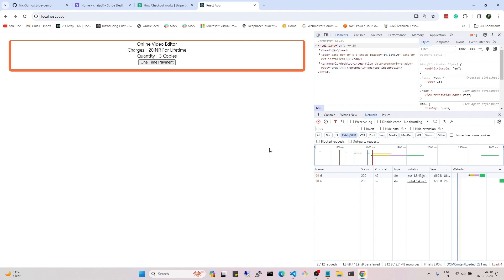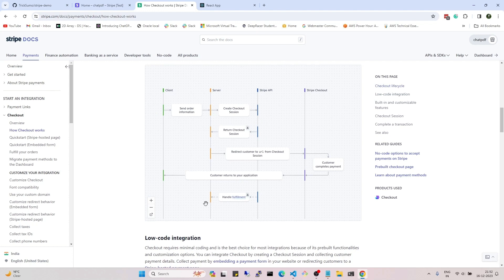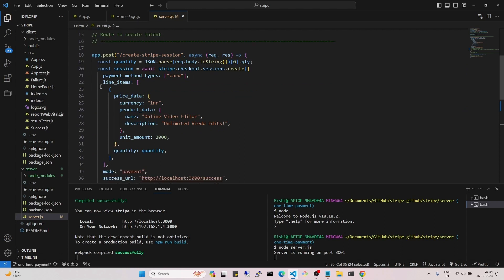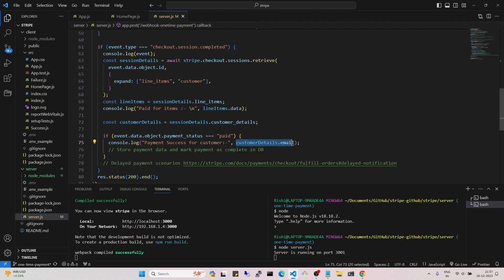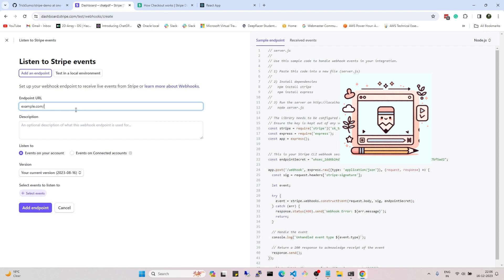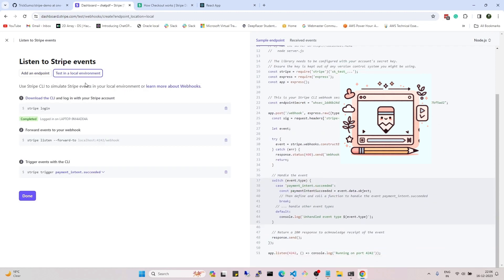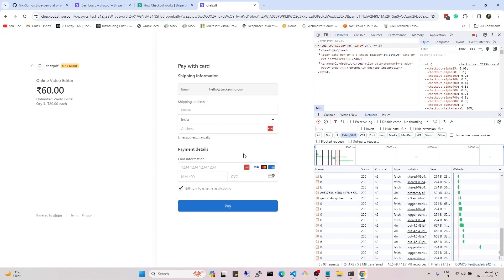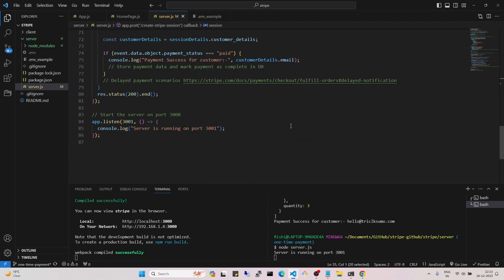Stripe Payment Gateway Integration in NodeJS React Application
How To Setup Stripe Payment Gateway For React and NODEJS Application

Commands:-
stripe login
stripe listen --forward-to localhost:3001/webhook-onetime-payment